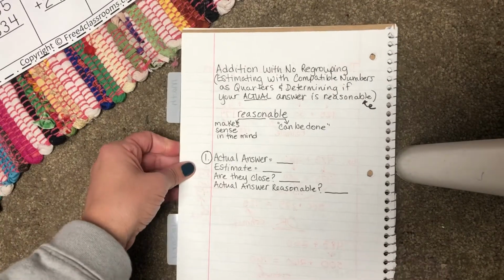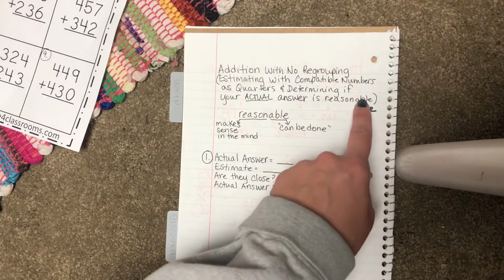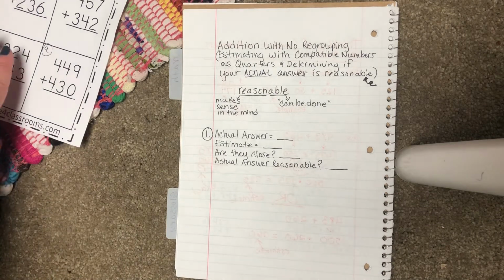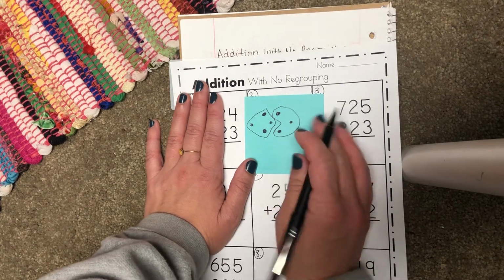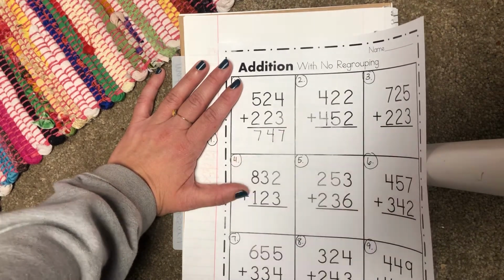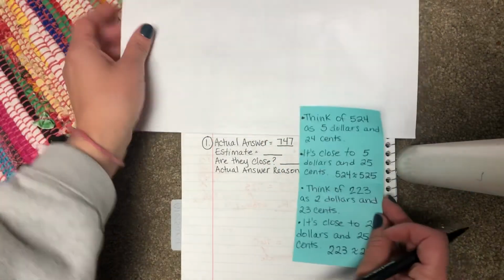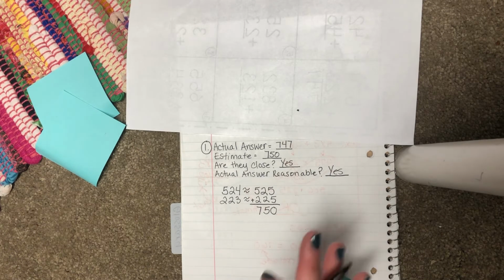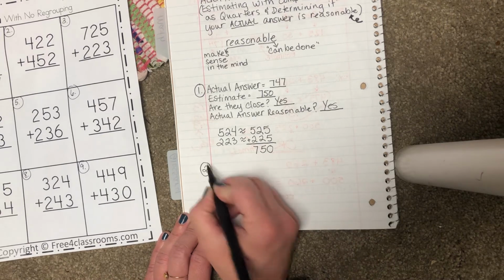Practice Adding and Estimating to See if You’re Answer is Reasonable.